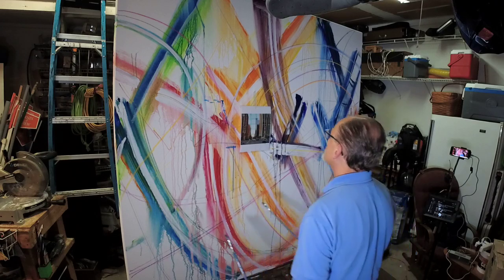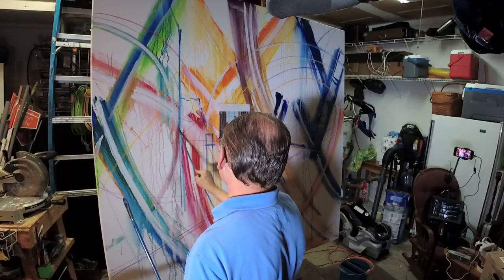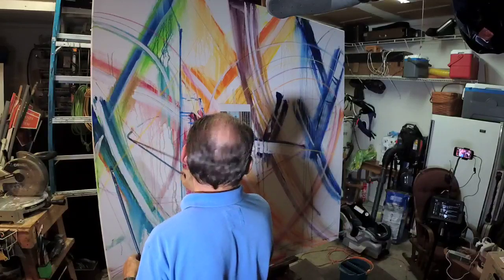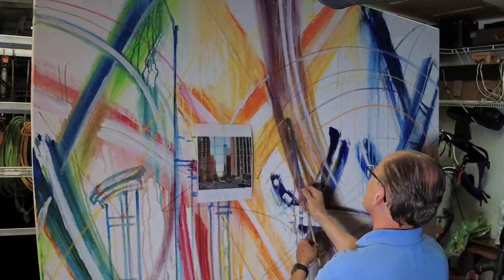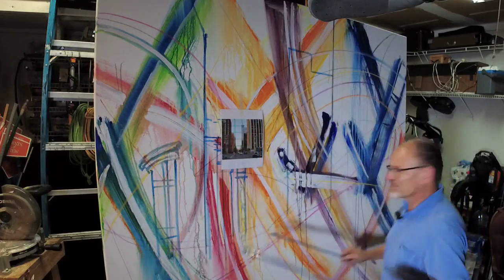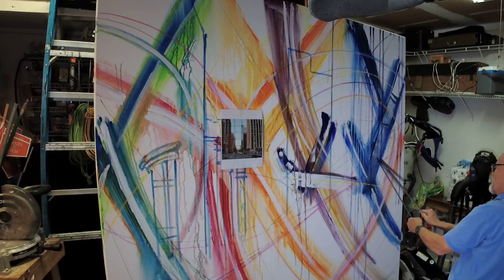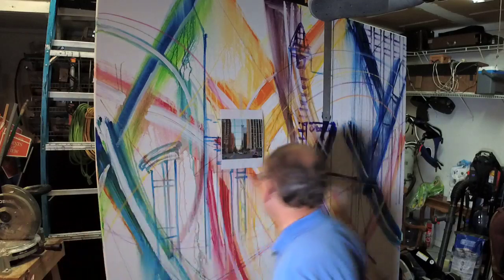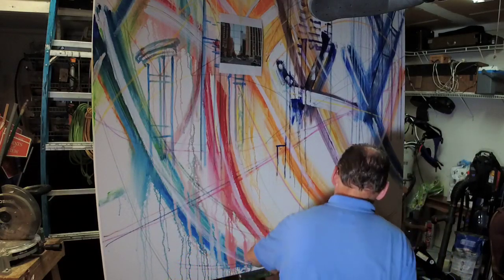Outlining Major Shapes - Square Streetscape #2 (DAA 654)